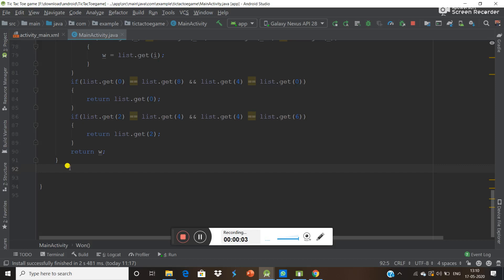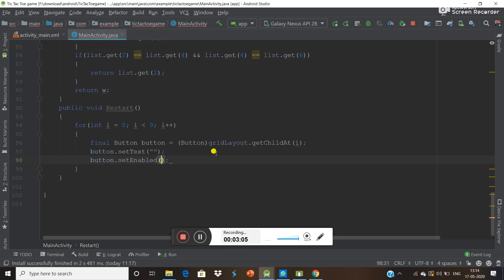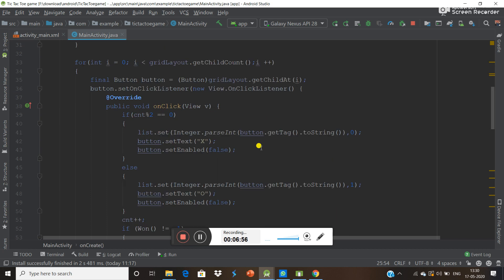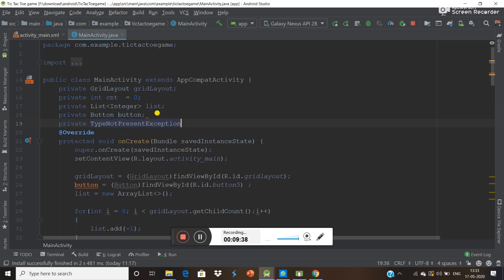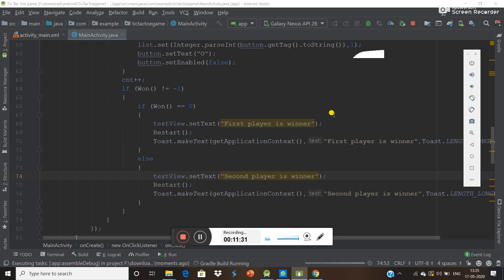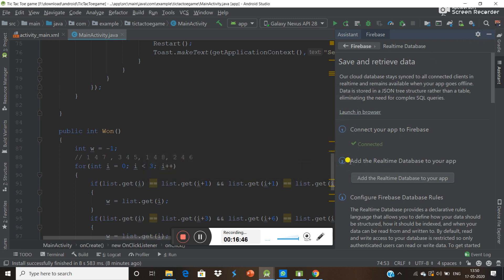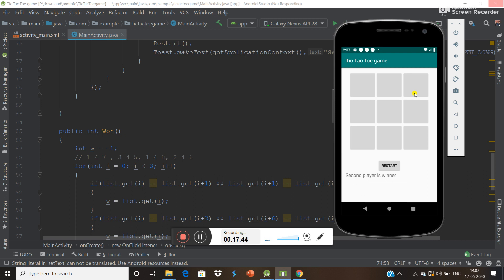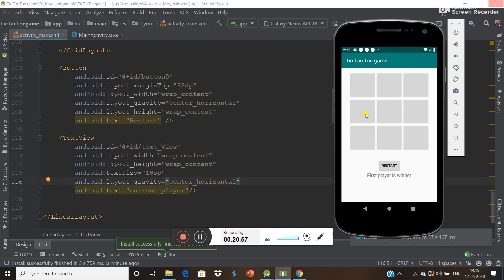Tic Tac Toe - 2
In this video, we connect our tic tac toe game with firebase to play this game online.